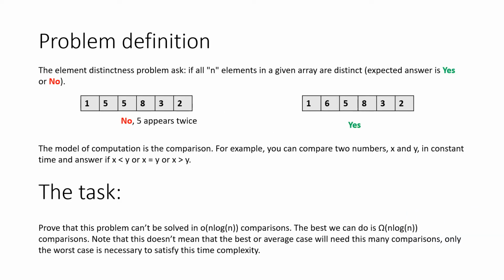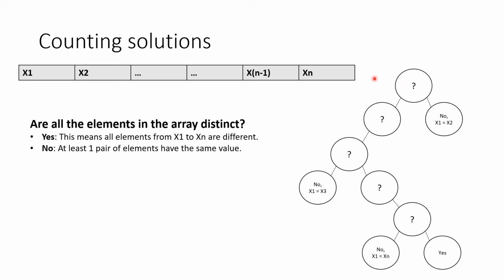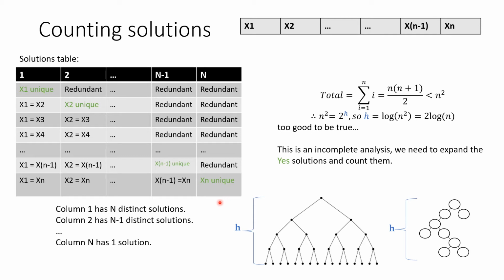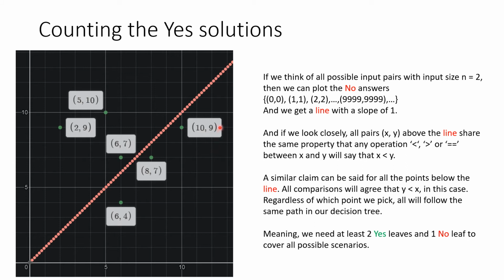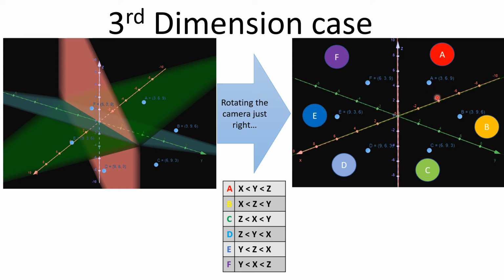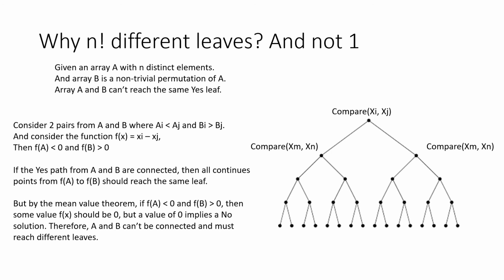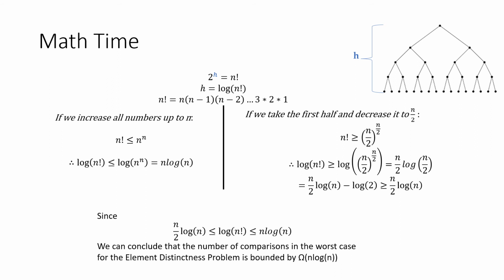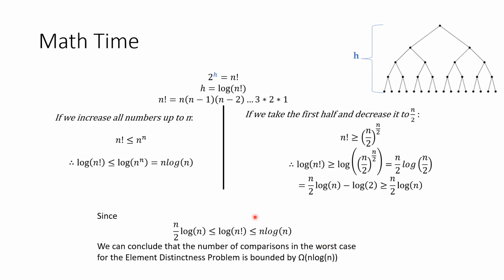Lower Bound Proof for the Element Distinctness Problem corrected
I feel I missed a good section of the proof in my first upload so I reuploaded the video.

This was a homework assignment from my "Algorithm design and analysis" class at UCF. Please take the statements in this video with caution and feel free to correct me in the comments below for future students attempting to learn from this video. These facts haven't been peer reviewed, so it is natural to have mistakes in my logic.
Please excuse my verbal-typos. And I hope this video is of any help to you.